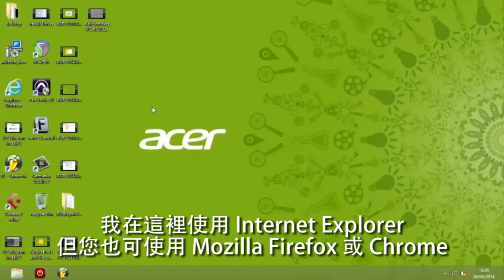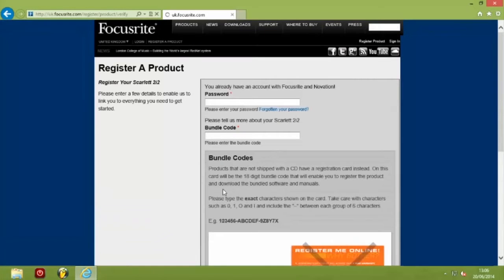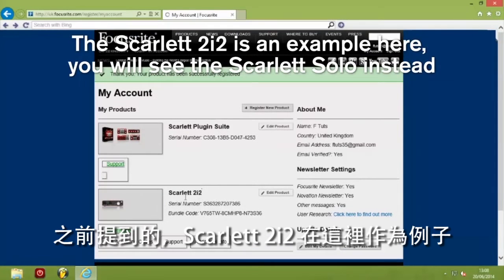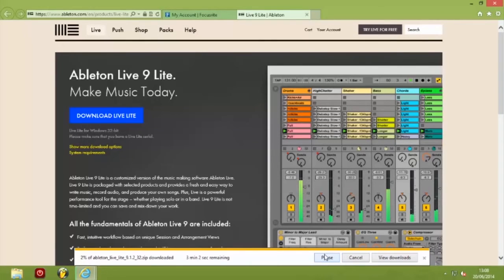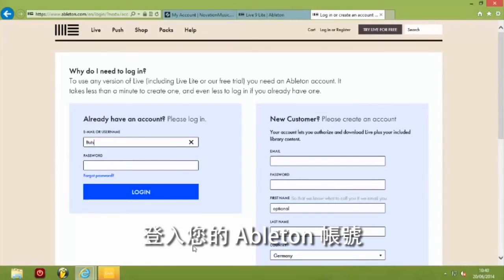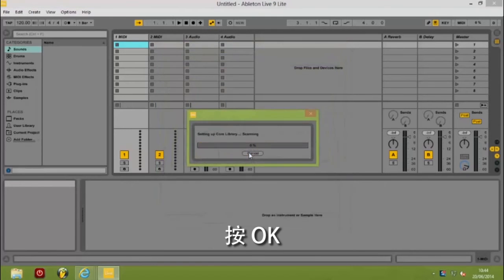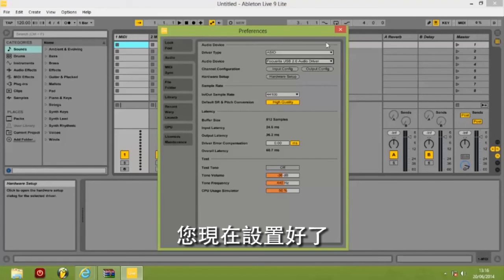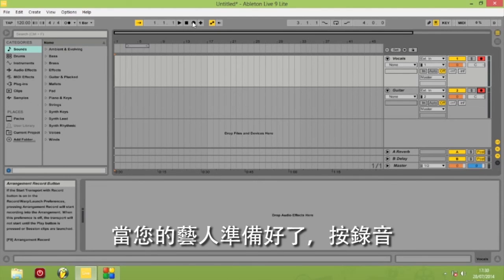Focusrite - 在 PC 開始使用 Scarlett Solo 及 Ableton Live [繁中字幕]